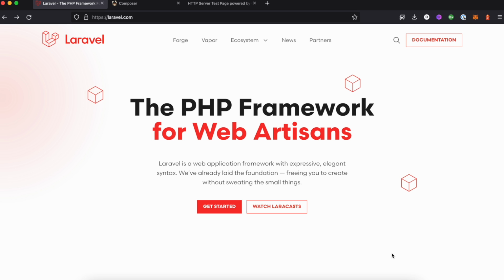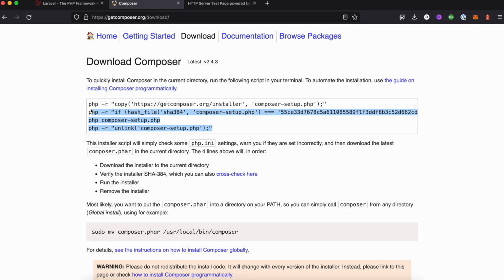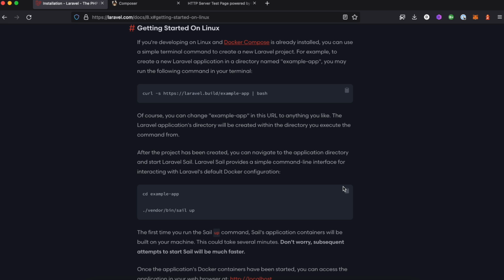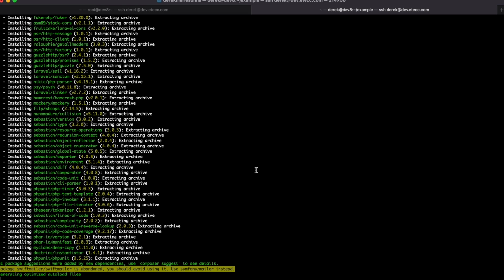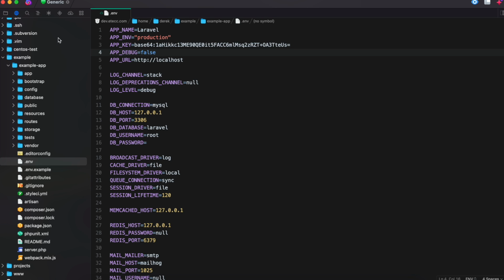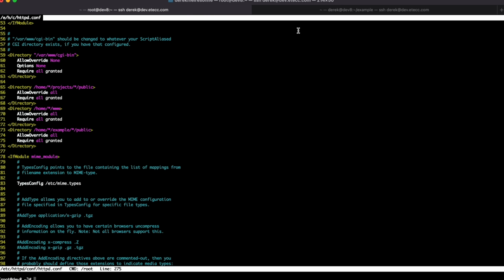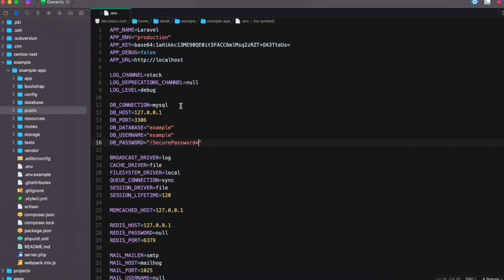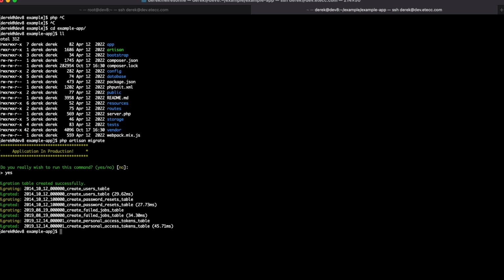Setting up Laravel 8 on Linux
Set up Laravel 8 on Linux using PHP 7 in this tutorial. We'll use Composer to get things installed and then configure Laravel's .env file, Apache to serve it to the web, and run migrations to setup the MySQL database. At the end of this quick introduction, you'll have a fully working Laravel installation ready to build out your next project.